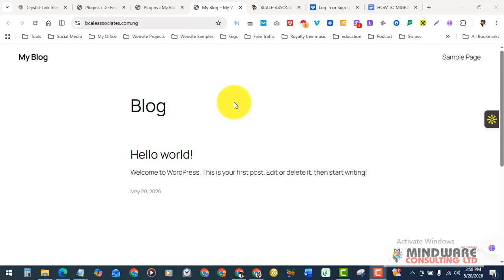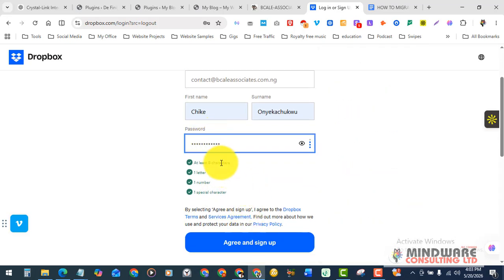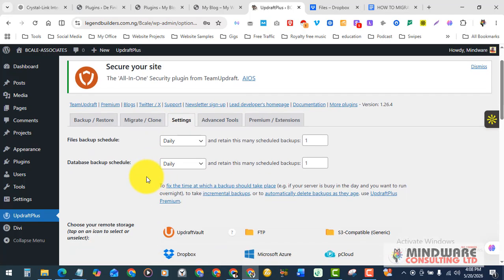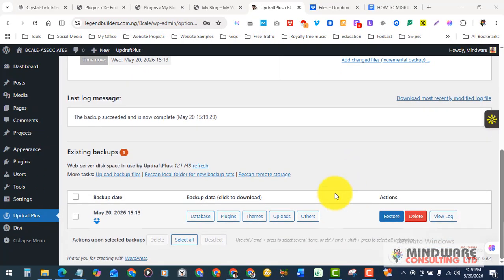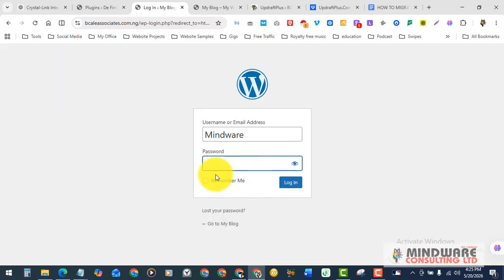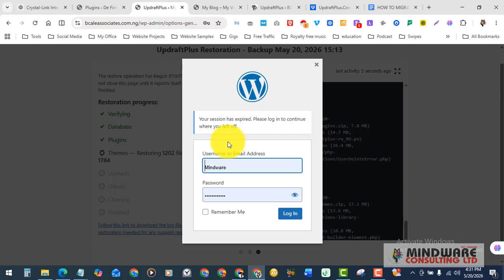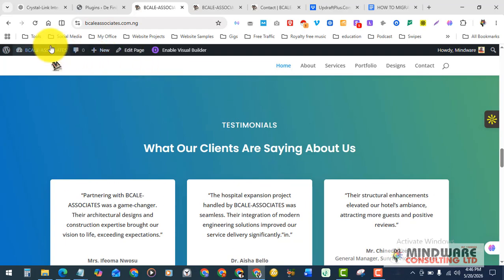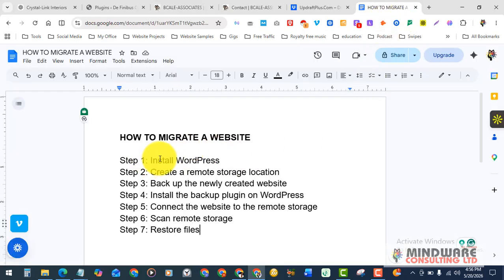Website Migration | How To Move Website Files From One Location To Another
In this step-by-step tutorial, I'll show you exactly how to move your website files from one location to another — whether you're migrating to a new web host, switching servers, reorganizing your directory structure, or moving from a local environment to a live server.

Website migration doesn't have to be stressful, and by the end of this video, you'll know every method available to transfer your site files safely and efficiently.

🔹 What website migration is — and when you need to do it
🔹 How to move a WordPress site to a new host or domain
🔹 How to handle databases during a file migration
🔹 Common migration pitfalls to avoid (broken links, file permissions, path errors)
🔹 Post-migration checklist — verify everything works after the move
🔹 SEO tips to protect your rankings during and after migration

cPanel File Manager: built into most hosting control panels
UpdraftPlus Plugin: for easy WordPress migrations
phpMyAdmin: for database export/import

Whether you're a beginner moving your first website or an experienced developer migrating multiple client sites, this tutorial covers every WordPress-specific migration steps, database handling, and critical SEO considerations so your site doesn't lose traffic after the move.